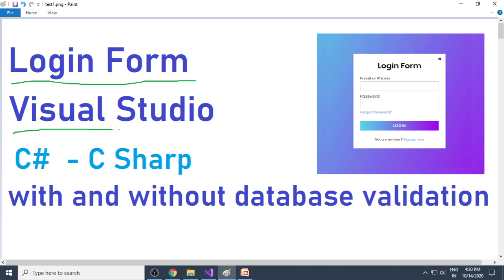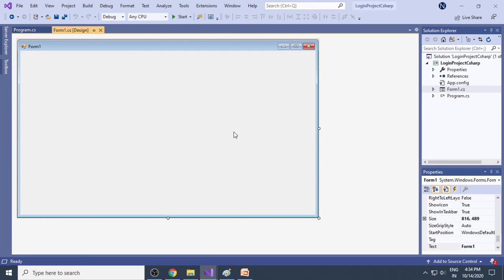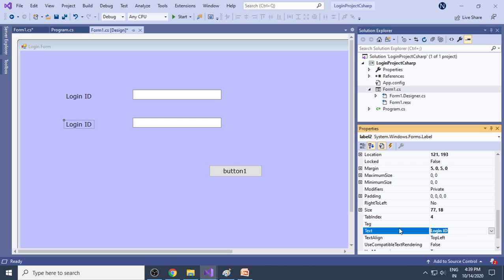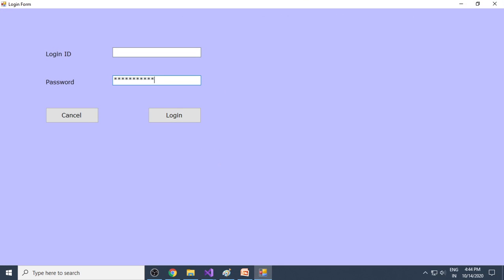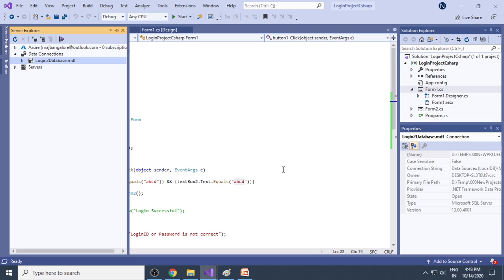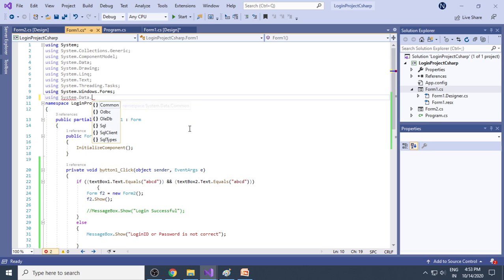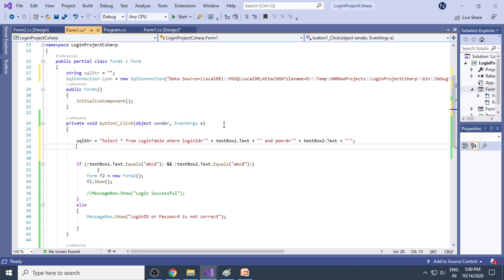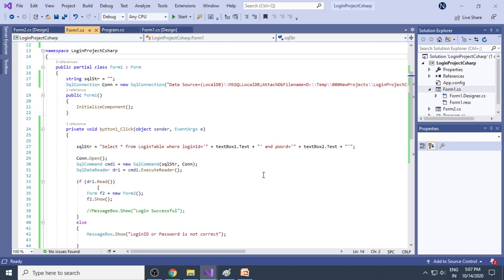Creating Login Form | C Sharp | Visual Studio | with and without database validation